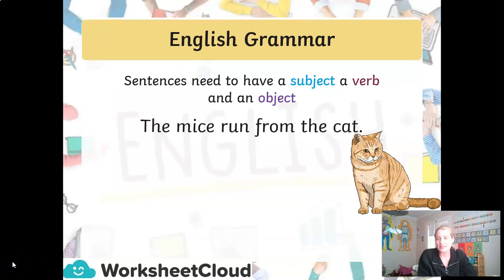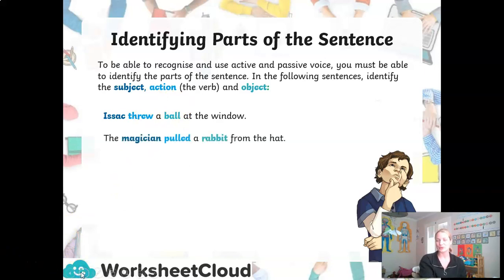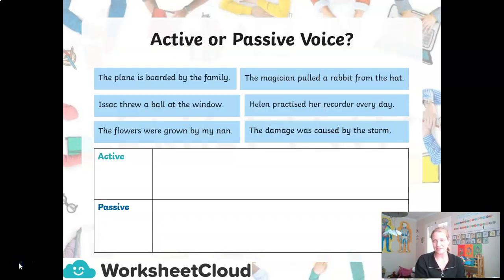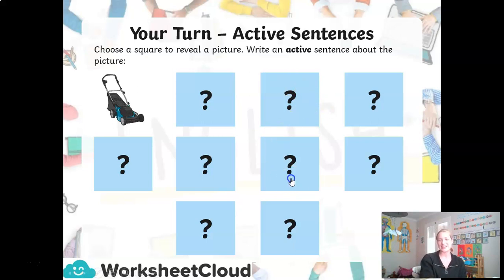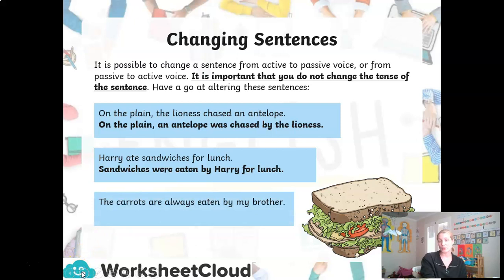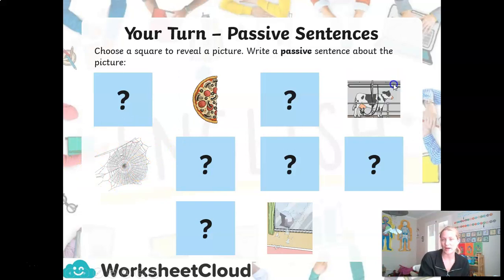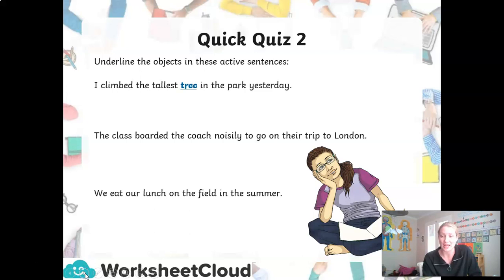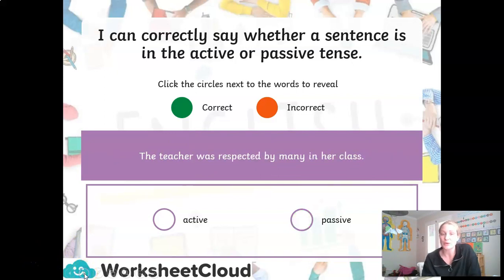Grade 7 - English - Active and Passive Voice / WorksheetCloud Video Lesson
In this Grade 7 English video lesson we will be teaching you about Active and Passive Voice.